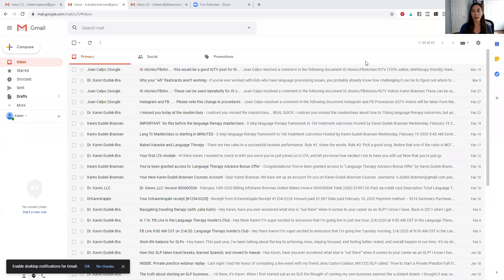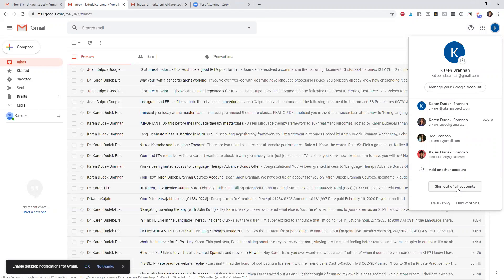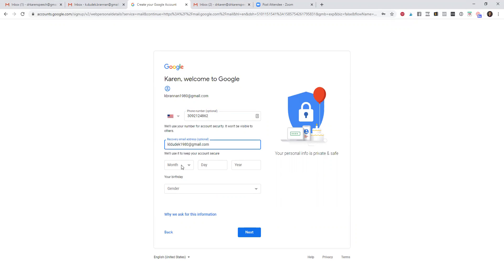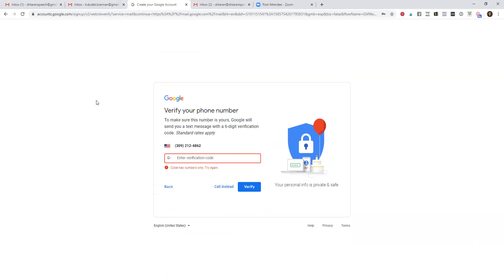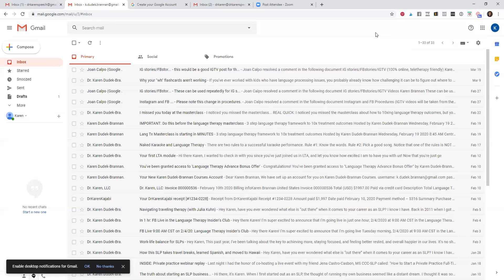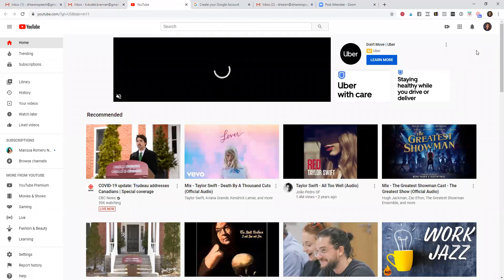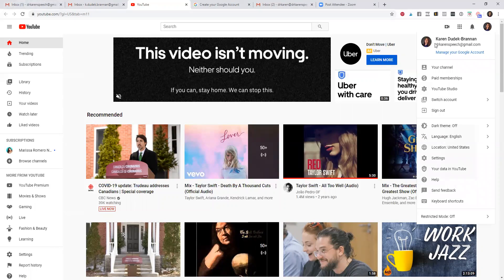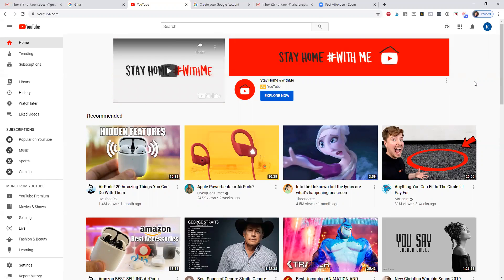How to create a YouTube account for online parent tutorials (for SLPs)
Creating online videos to explain therapy procedures is a great way to help parents with home speech therapy practice.

The great part about that is that you can create a YouTube account for free and upload videos right away.

This way, you can record an explanation ONCE, and then share it repeatedly with different people over and over.

Think of it as a parent handout on steroids.

In this video, I walk through the basics of setting up that YouTube account so you have a place to host your videos.

It's super easy, even if you're not tech savvy. All you need to know how to do is set up a Gmail account.

To get more information on how to record videos and how to get the Teletherapy Resource List for SLPs, visit this